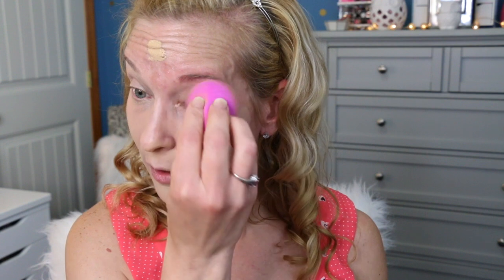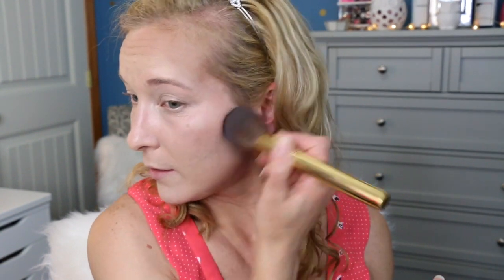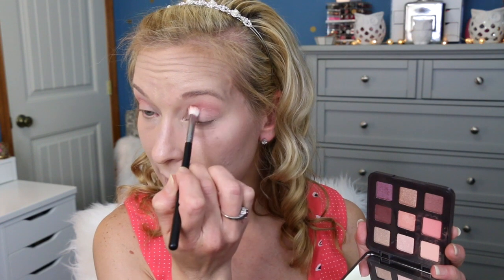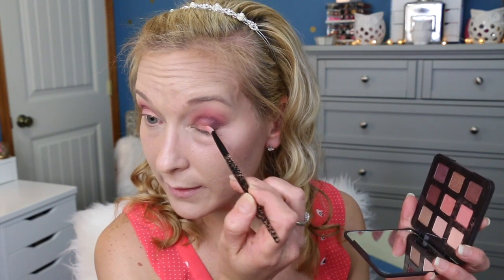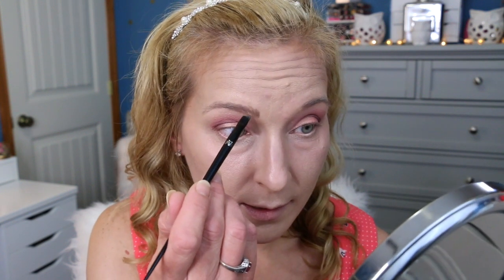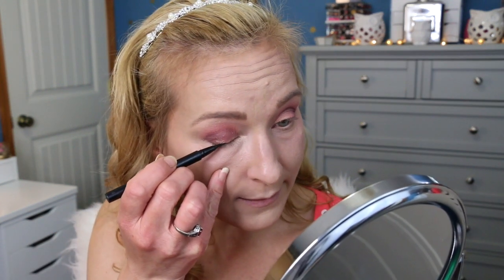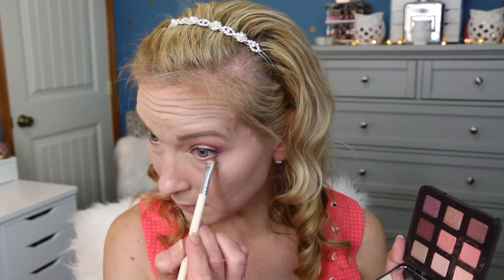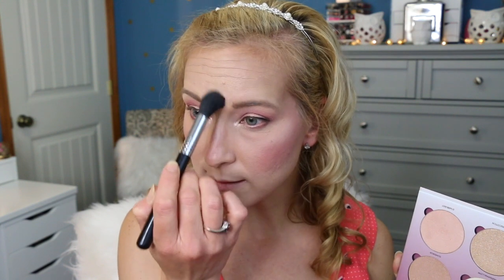Viseart Tryst GRWM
Happy Saturday! I am loving most of the products I am using this week in the makeup basket. I would love to know your thoughts on any of the products mentioned today.

Products Mentioned:
Anastasia Beverly Hills Sugar Glow Kit
Viseart Tryst Palette
Nars Wanted II Palette
Kat Von D 24 HR  Super Brow-Sent to me complimentary for review from Influenster
Kat Von D No 70 Pomade Brow Brush-Sent to me complimentary for review from Influenster
Stila Stay all day waterproof liner
Fenti Gloss Bomb
Laura Geller Beach Matte Baked Hydrating Bronzer
the balm Even Steven Whipped Foundation
Volition Prismatic Luminizing Shield

Tiffany Hinkle
3883 Old Valley Pike